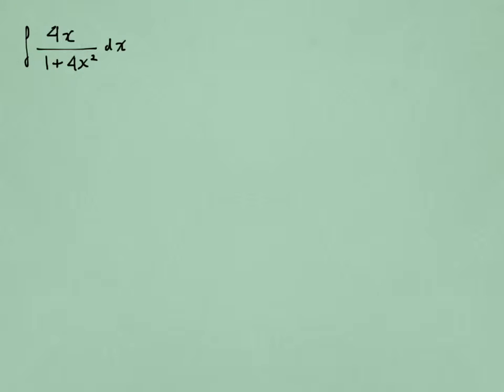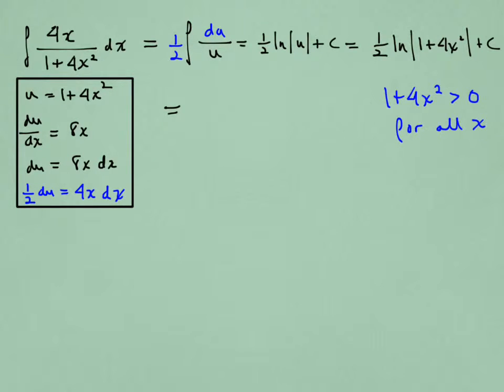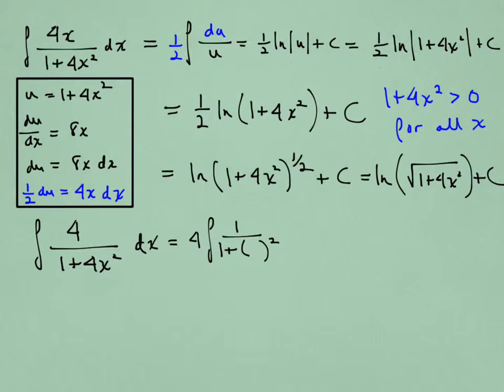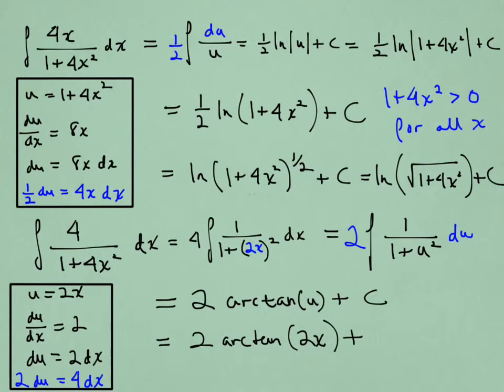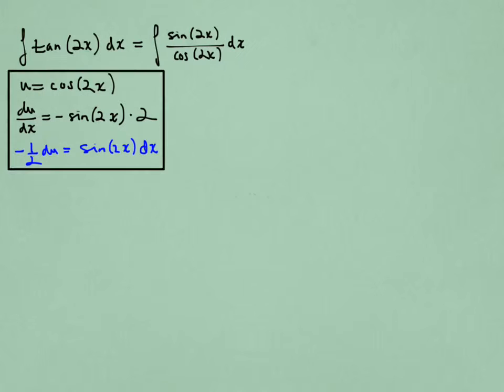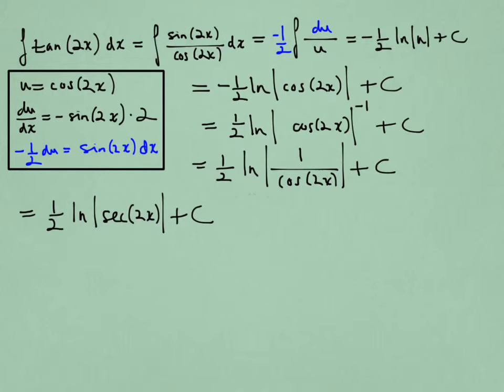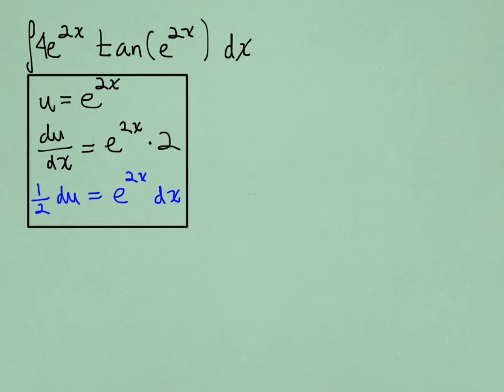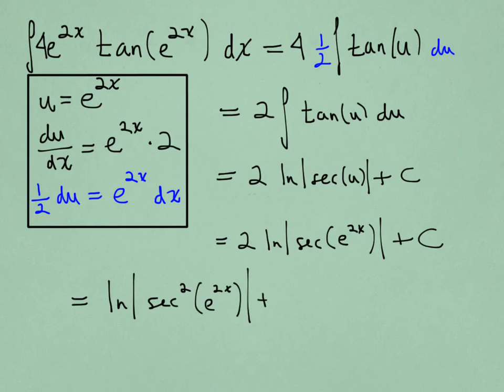2b. The Method of u-Substitution II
This video continues the review of the method of u-substitution.